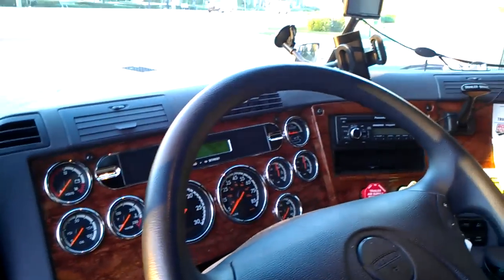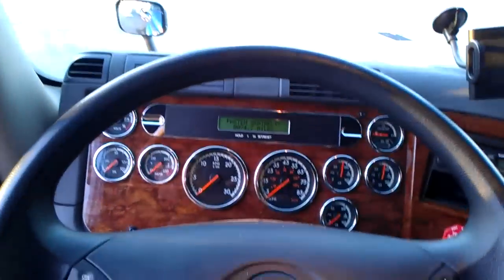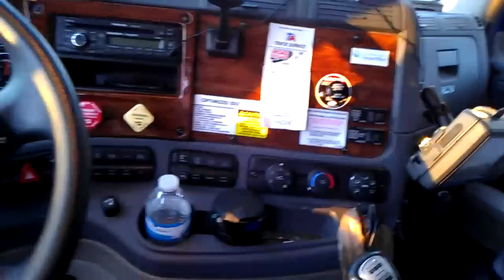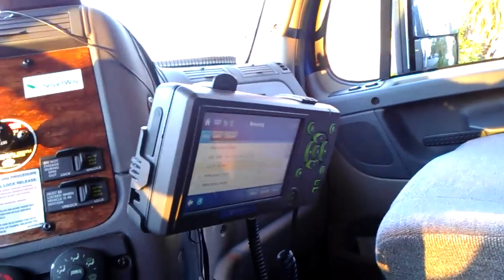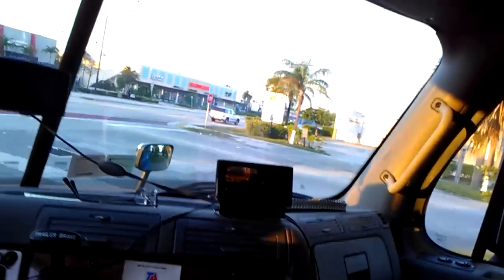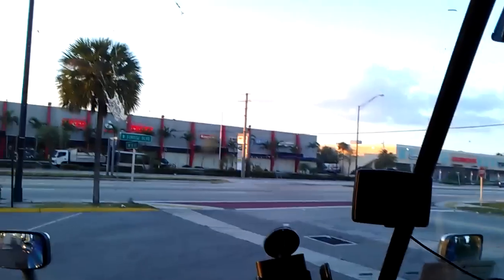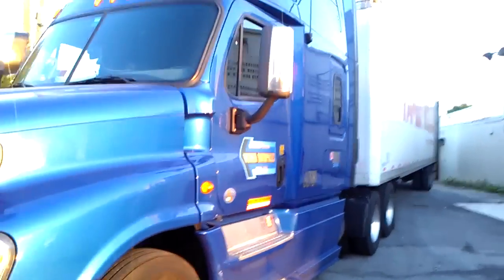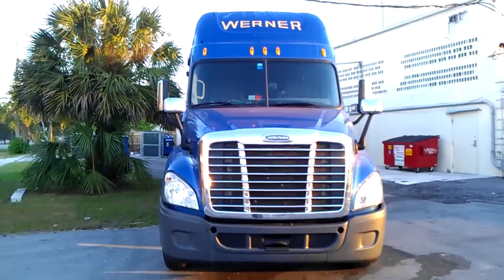First day of training at Werner Enterprises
Ok Finally on my trainers Truck

Like my intro?